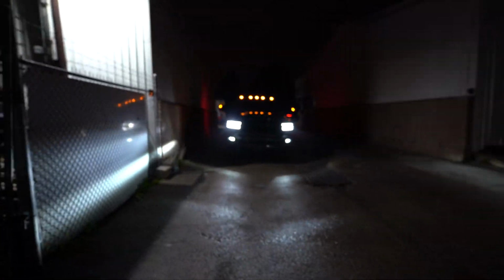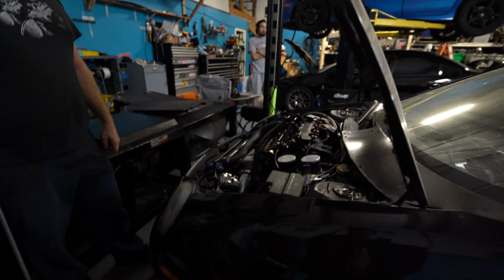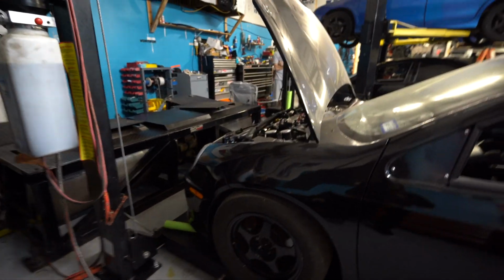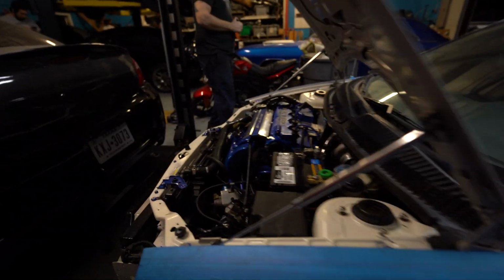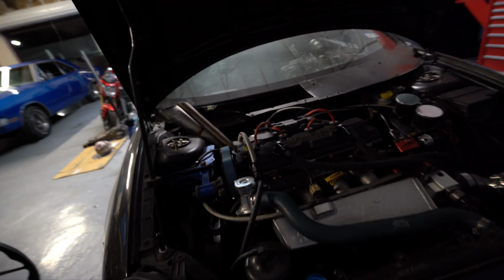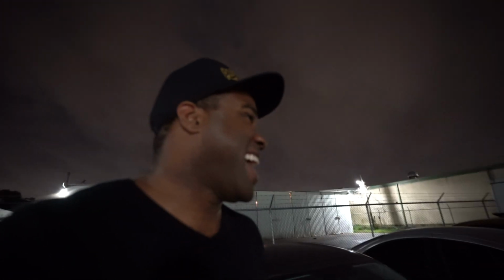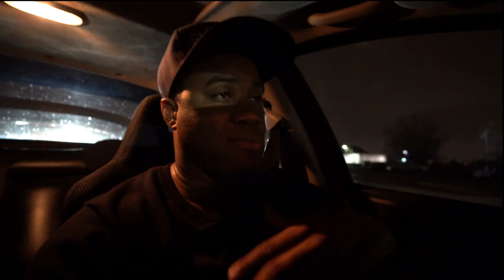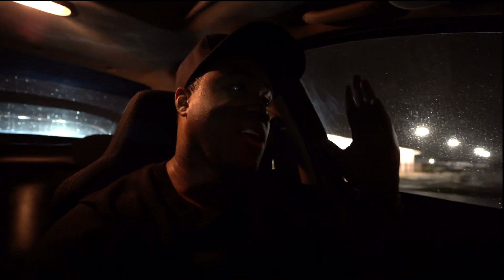Selling My Dodge SRT4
Picking up my 2005 Dodge SRT4 from FWD Performance in Spring TX after it had a few maintenance items addressed. Maybe I'll build the car into a street beast or sell it and start a new project.